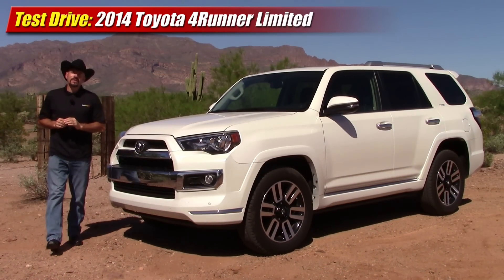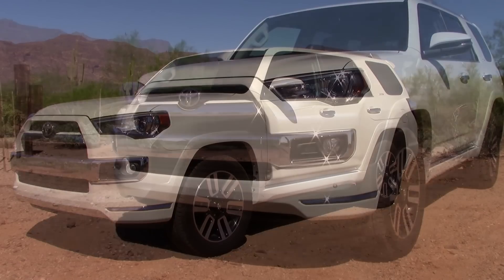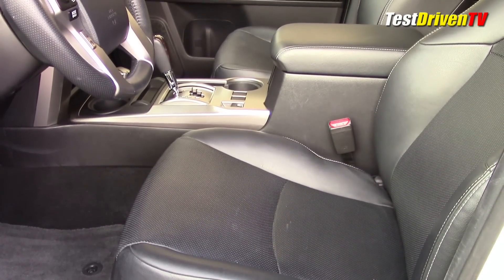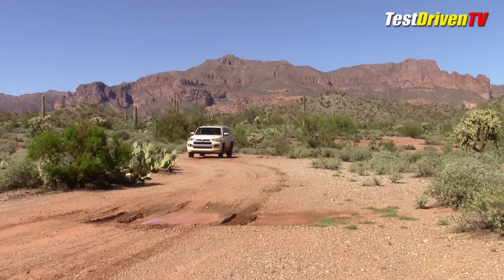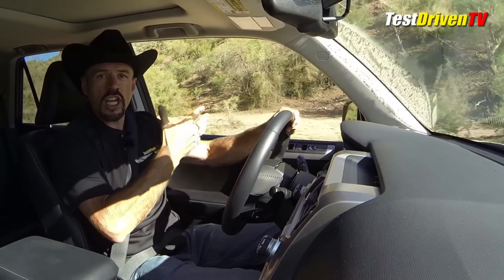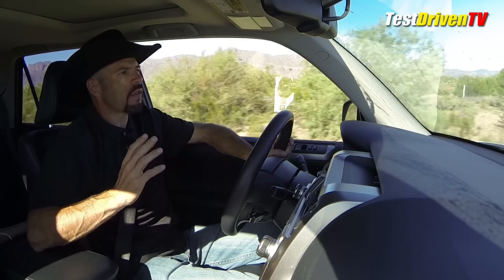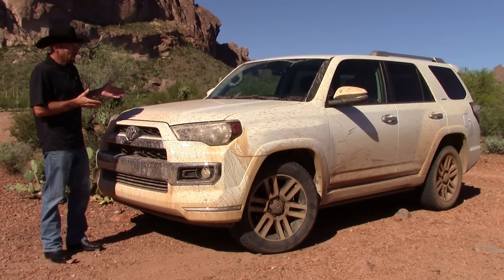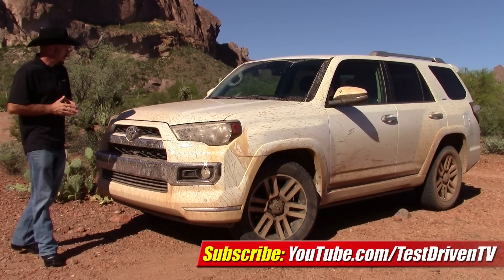Test Drive: 2014 Toyota 4Runner Limited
We take the top-deck Toyota 4Runner out to the desert for some real SUV test driving. Does our favorite body-on-frame SUV still stack up to the latest crossovers on and off-road?